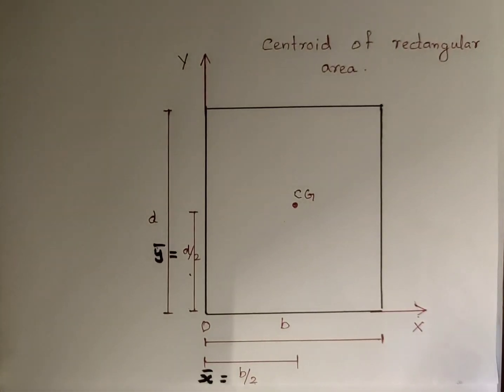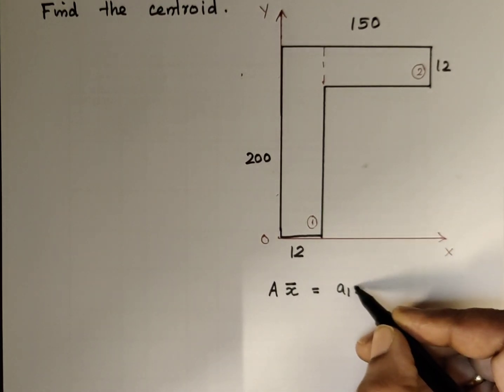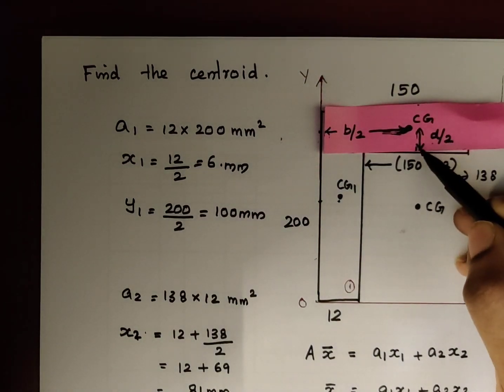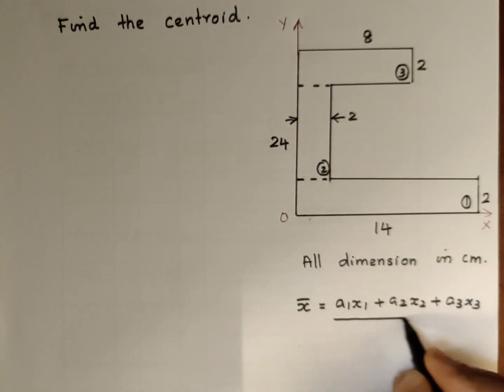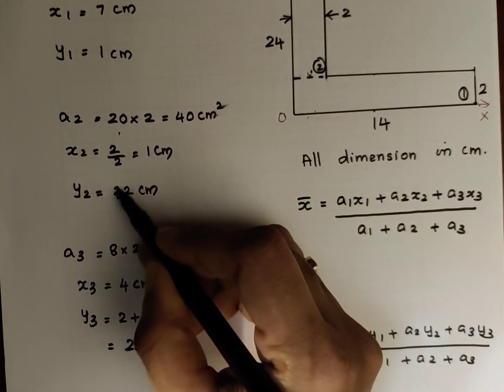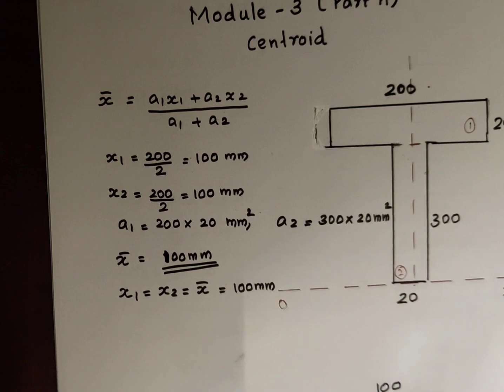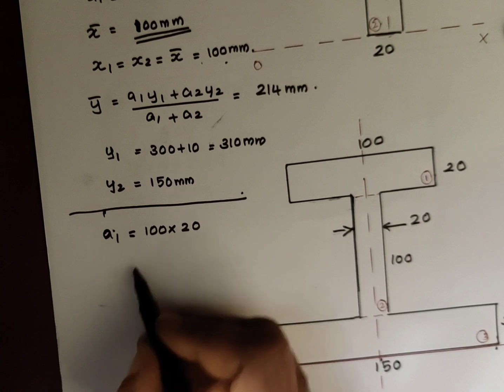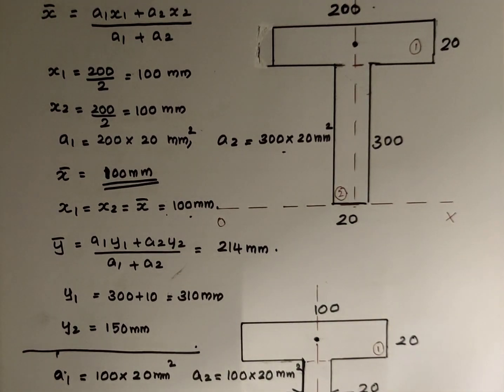EST 100 MODULE 3 CENTROID PART 1